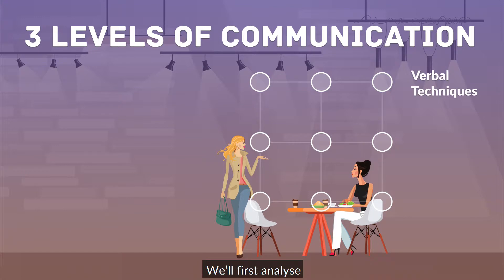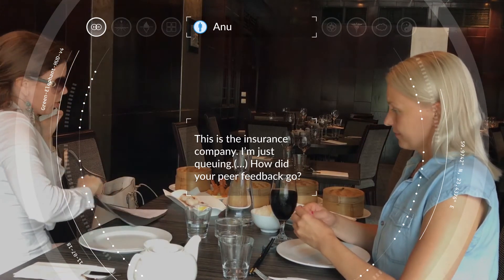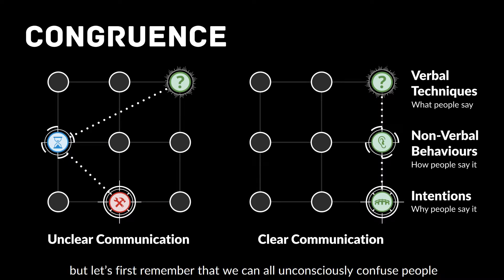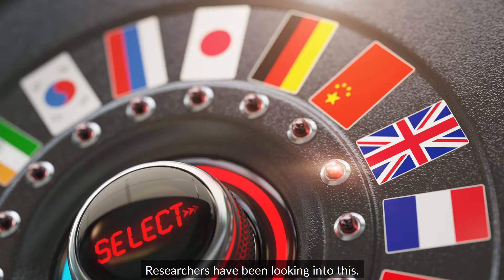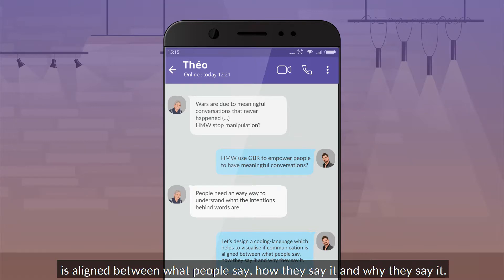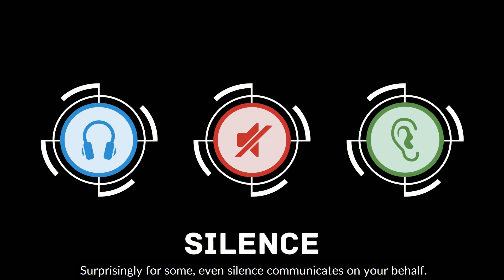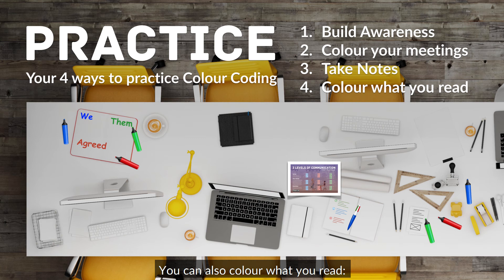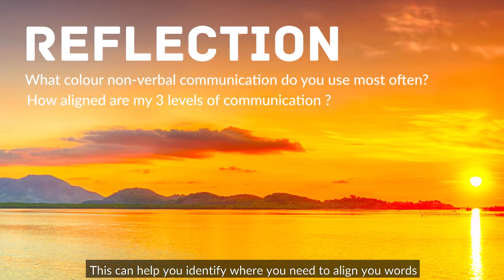5102 Congruence: 3 Levels of Communication is a new way to understand conversations.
In this video, you'll learn how the 3 Levels of Communication work together in the way we interact with others. We'll be focusing on verbal techniques, non-verbal behaviours and intentions.

This video is part of a series of learning videos to cover the multiple parts of a Conscious Communication learning Journey offered by GreenElephant.org.

Timestamps
00:00 3 Levels of Communication Element 5101 Alignment
1:19 Element 1103 GreenBlueRed
1:44 Element 1105 Head-Up Display
2:06 Element 5202 Green Questions
2:23 Element 7305 Blue Timing
2:27 Element 1403 Fixing Problems
2:43 Element 5101 Alignment
3:04 Element 5202 Green Questions
3:28 Element 5301 Green Silence
3:36 Element 5403 Building Trust
4:42 Element 1101 Influence Strategies
5:19 Element 7107 Language Barrier
7:31 Element 1103 GrenBlueRed
9:52 Silence
10:20 Element 7301 Blue Silence
10:50 Element 1301 Red Silence
11:15 Element 5301 Green Silence
12:16 Timing
12:30 Element 7305 Blue Timing
12:44 Element 1305 Red Timing
13:04 Element 5305 Green Timing
13:38 Intonation
14:28 Element 7302 Blue Intonation
14:56 Element 1302 Red Intonation
15:21 Element 5302 Green Intonation
16:15 Rhythm
16:26 Element 7304 Blue Rhythm
16:59 Element 1304 Red Rhythm
17:32 Element 5304 Green Rhythm
18:07 Body-Language
18:29 Element 7303 Blue Body-Language
19:05 Element 1303 Red Body-Language
19:31 Element 5303 Green Body-Language
20:23 Social Interactions
20:40 Element 7103 Expressing
21:17 Element 1106 Facilitating & Hosting
22:12 Element 5105 Presencing
27:43 Element 2104 Self Reflection

Green Elephant’s mission is to increase humanity’s capacity to have meaningful and crucial conversations. The examples, actors and references used in this educational video are solely designed to empower conversations in the safe spaces of Green Elephant’s coaching and training.

While we recognise that some of the examples used may trigger individual ego-sensitivities, be they physical (eg. gender), emotional (eg. sexuality), intellectual (eg. values) or spiritual (eg. beliefs), they have been consciously chosen to illustrate the importance of each message. Green Elephant invites viewers not only to be self-aware, but to look and see past these examples and focus on the expressed intention behind them. This may take courage.

Green Elephant actively supports the bridging of diversity gaps - gender; age; culture; race; religion; wealth; education; disability; sexuality and any new and emerging divides. We hope to do this by stretching social norms and freeing the collective intelligence from the incapacitating restrictions of ‘Group Think’.

Green Elephant does not support discrimination of any kind. Any allusion to such in this video is not the held view of either Green Elephant.org or any of its Third Party users.

As a learning organisation we actively seek ways to iterate, upgrade and evolve our learning content, tools and pedagogy. If you have opinions, ideas on how to foster more conscious communication and relations via our materials, we welcome you to our beta-tester community.

Credits
Acting by Anu Timmerbacka & Elina Aalto - greenelephant.org
Art Direction by Estève Pannetier & Anu Timmerbacka - greenelephant.org
Filming by Estève Pannetier
Production by Santeri Risku
Sound Design by Can Uzer - canuzer.com
Voice Narration by Estève Pannetier - greenelephant.org
Music Composed by Veli Laamanen
Head-Up Display Graphics by Thomas Guesnon - use-design.com
Title and End Animations by Elyas Pannetier
Pedagogical and Academic Research by Jonas Pannetier - jonaspannetier.com
Special Thanks to futurice.com for filming on their premises
Special Thanks to the GreenElephant's Beta-testing community for reviewing the first versions.